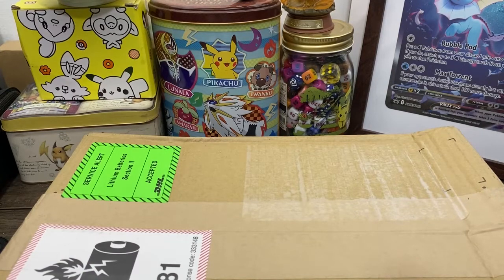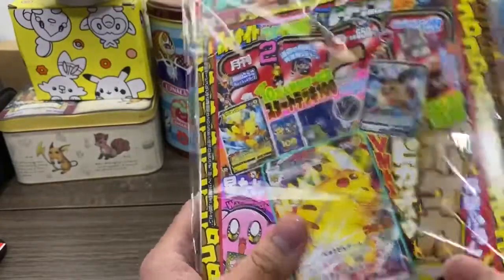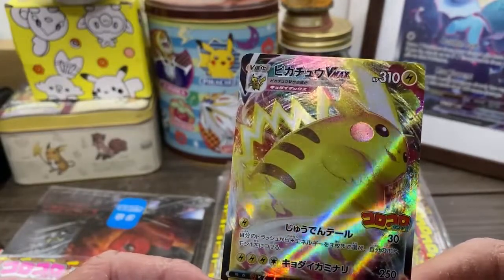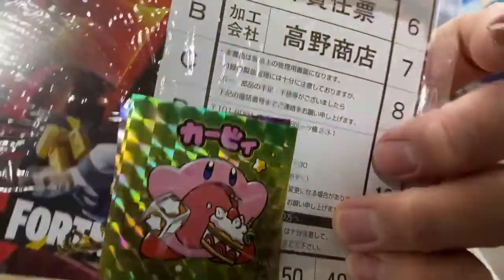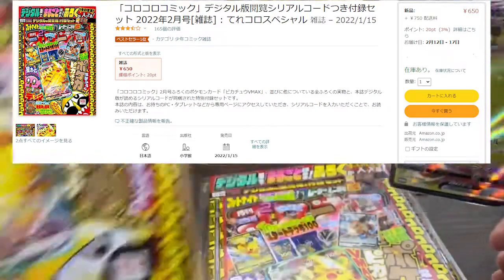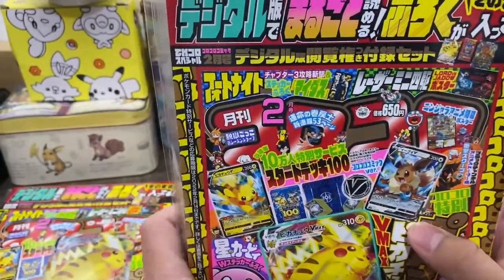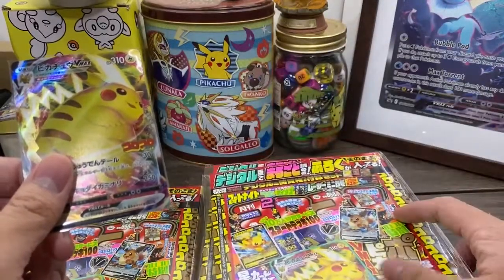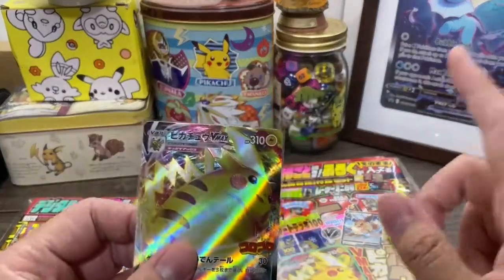Opening an Alternate Art Pikachu VMax Card!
Here, I open a very nice product that's widely available featuring, in my opinion, the best art of Pikachu VMax in the Sword and Shield era! BUT, at the time of recording, there was quite a number of sellers who were reselling these at a ridiculous price, and I'm here to dispel any stories they might spin about this product.

Do NOT let scalpers who try to buy up the supply and scalp for ridiculous prices tell you it's exclusive where they're just trying to sell as much as possible before the inflated number of stock becomes public knowledge.

to get notified when I'm streaming!